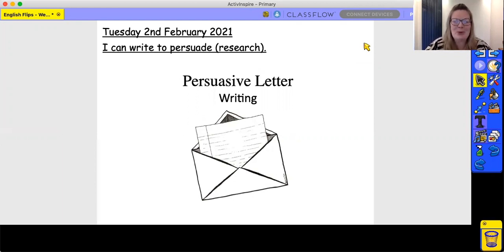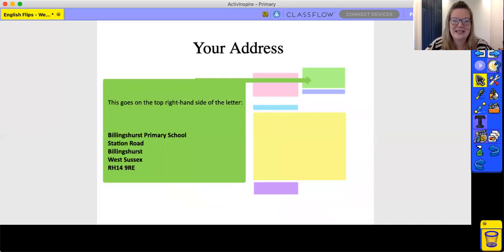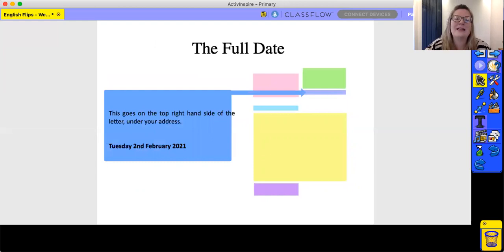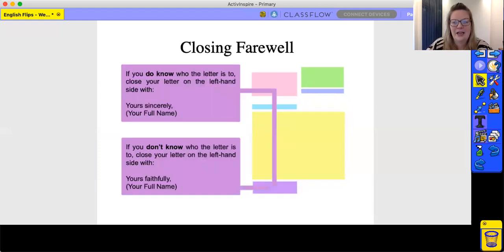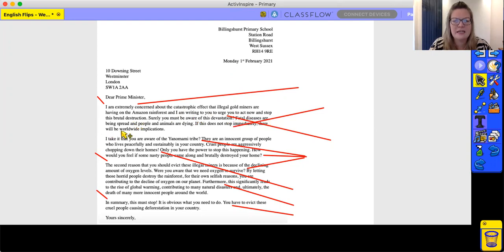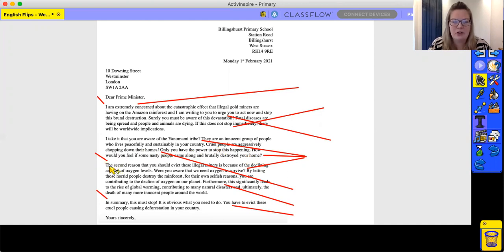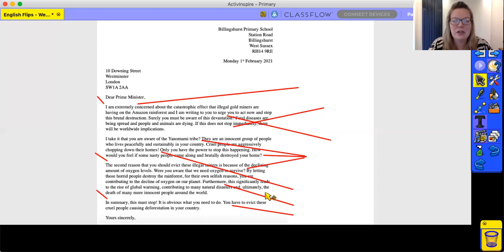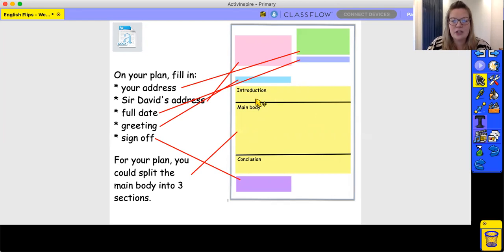Year 2 writing 02 02 21